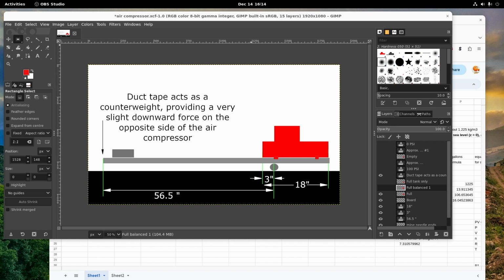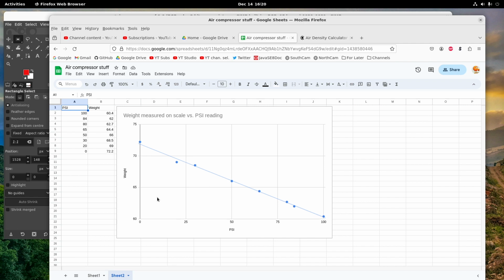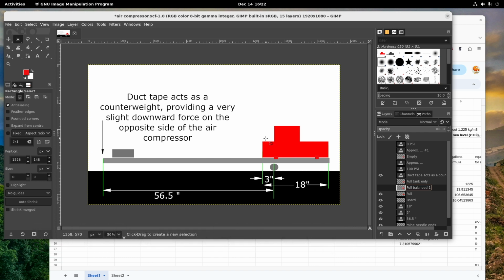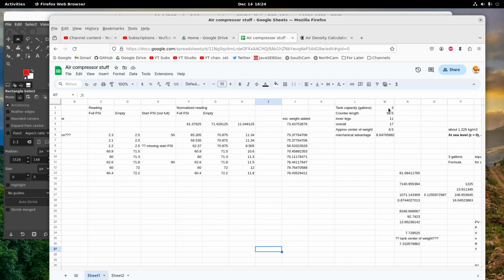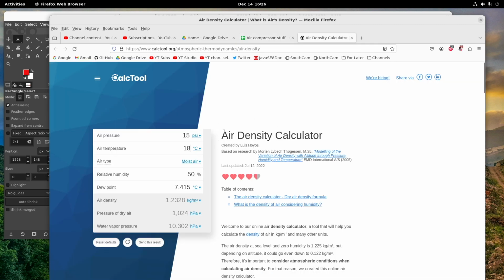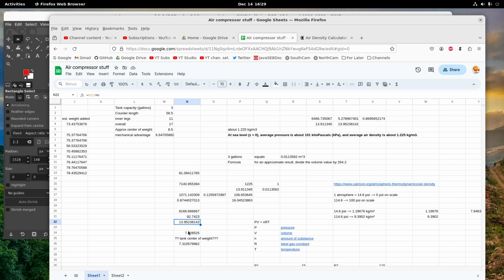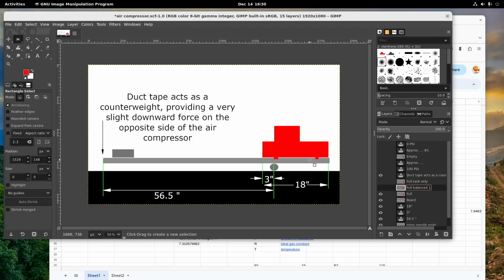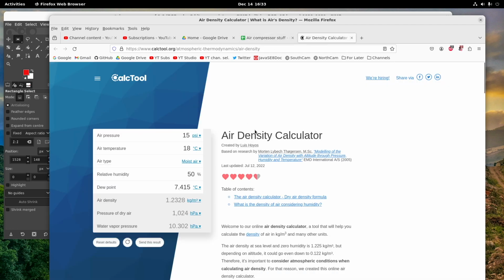Air compressor experiment analysis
I decided to use the experiment I conducted on behalf of @MCToon to attempt to quantify the weight of air by volume. I go over some of the more likely explanations for the results.